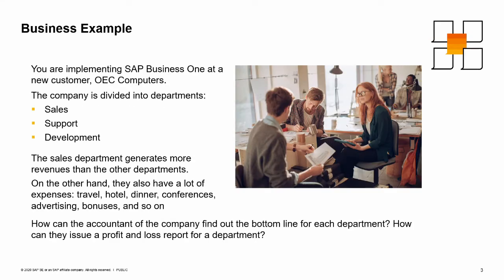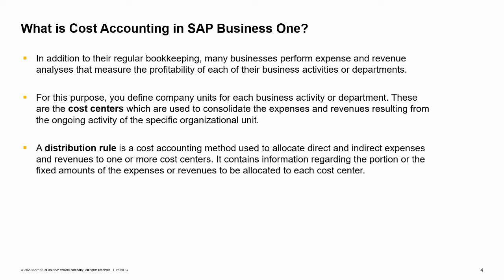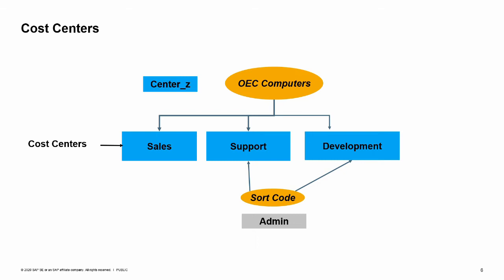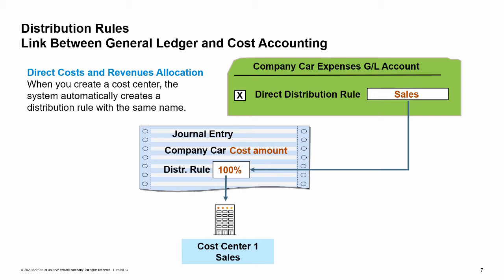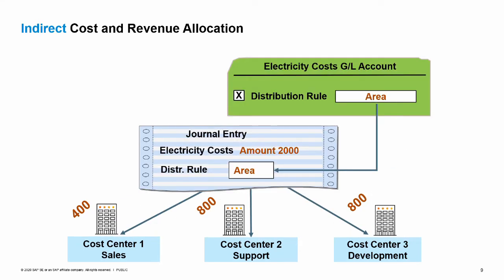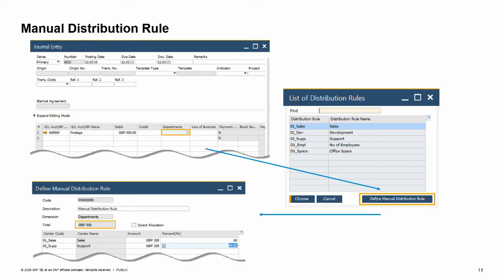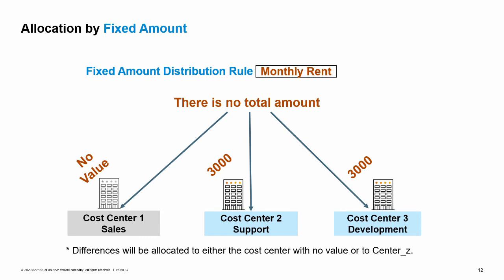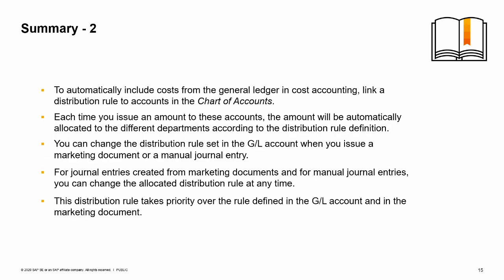SAP Business One Version 10.0 - Cost Accounting Training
In this topic, we will look at the benefits of using cost accounting and describe how to manage it.
Summary:
To use the cost accounting functions, you must define the profit centers or departments in the company as cost centers.
When you create a cost center, the system automatically creates a distribution rule with the same name. This rule is configured so that the system posts all the costs or revenues to the relevant cost center.
Indirect costs and revenues are not allocated directly to a cost center. Instead, you allocate them to one or more cost centers using an indirect distribution rule. In the distribution rule, you specify how the amount is to be allocated among the cost centers.
To automatically include costs from the general ledger in cost accounting, link a distribution rule to accounts in the Chart of Accounts.
Each time you issue an amount to these accounts, the amount will be automatically allocated to the different departments according to the distribution rule definition.
You can change the distribution rule set in the G/L account when you issue a marketing document or a manual journal entry.
For journal entries created from marketing documents and for manual journal entries, you can change the allocated distribution rule at any time.
This distribution rule takes priority over the rule defined in the G/L account and in the marketing document.